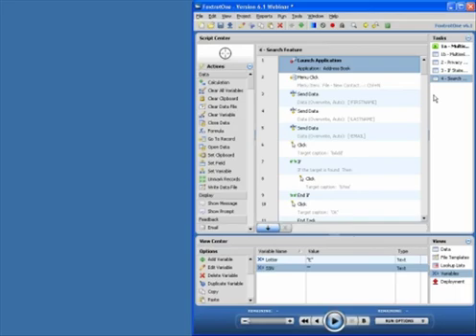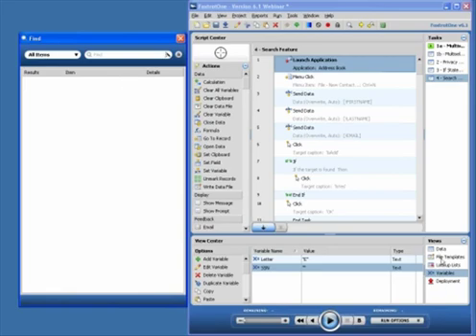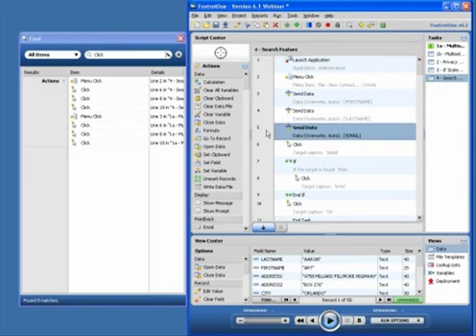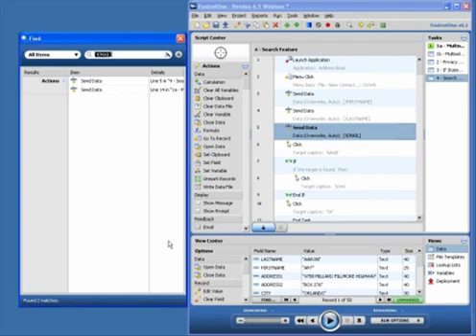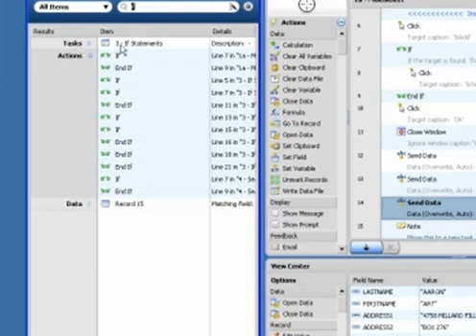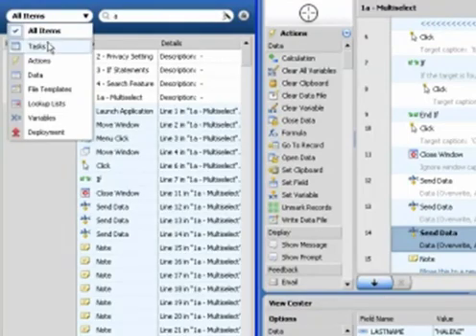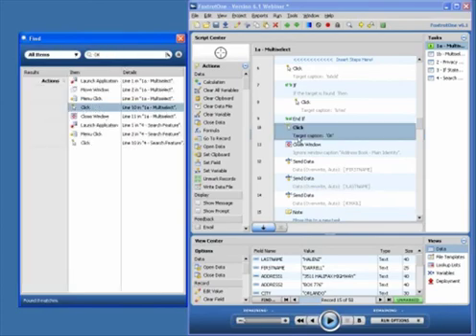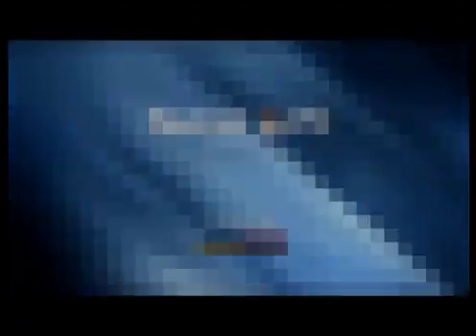Foxtrot Suite v6.1: New Search Engine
FoxtrotOne v6.1 is equipped with a powerful search engine that allows you to search every aspect of your project.  Quickly track down variables, data fields or other values using this robust new feature.